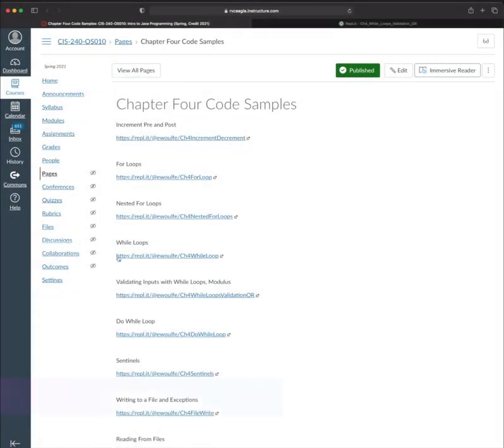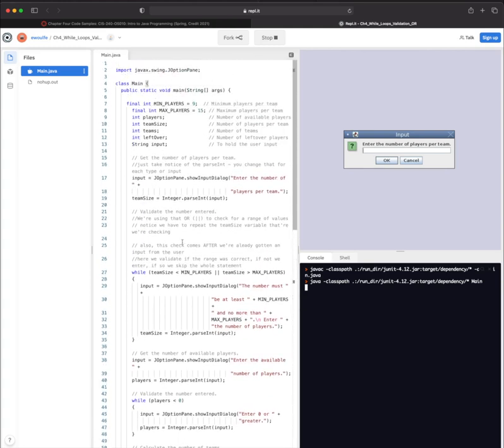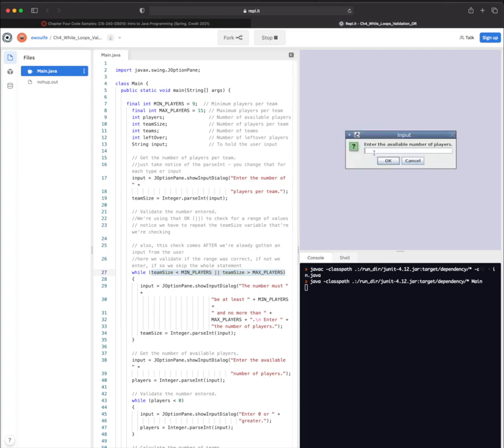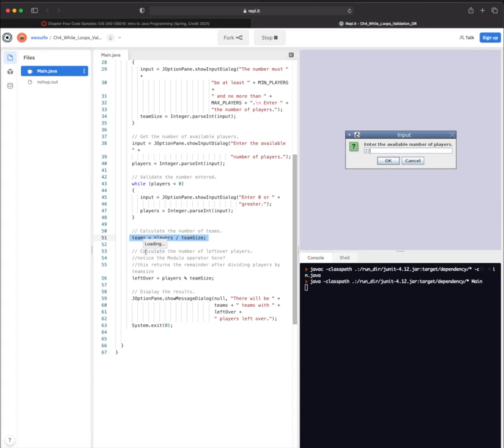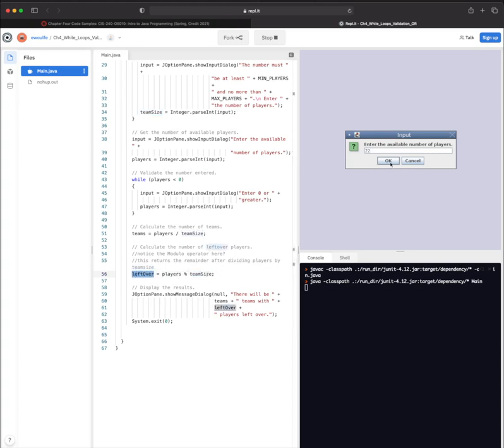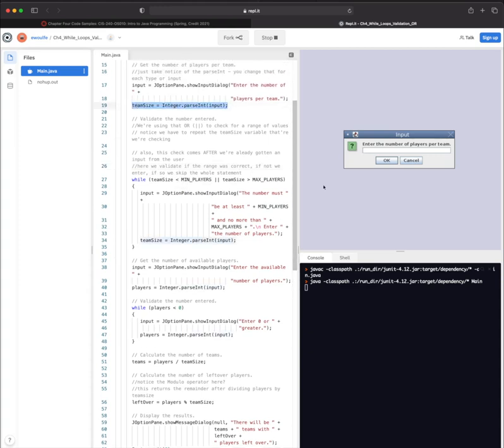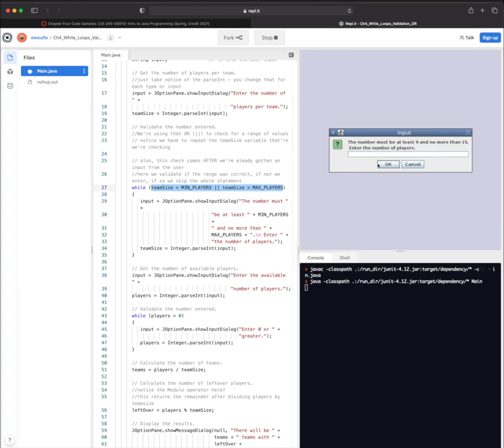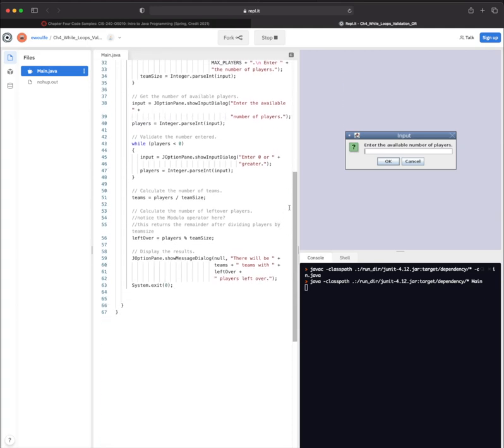CIS240 While Loop Code Sample